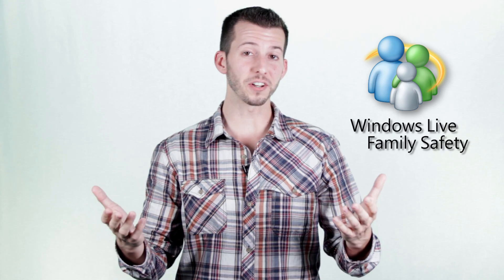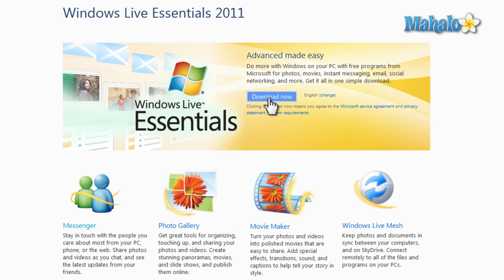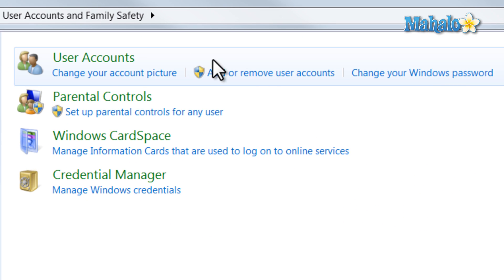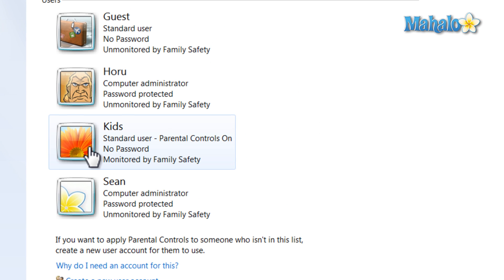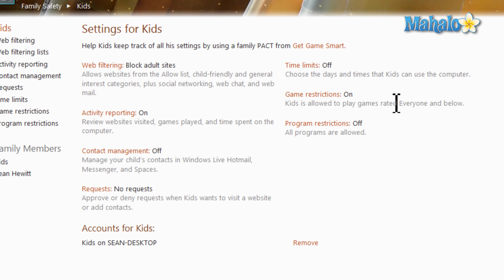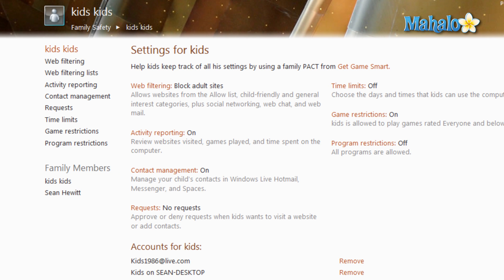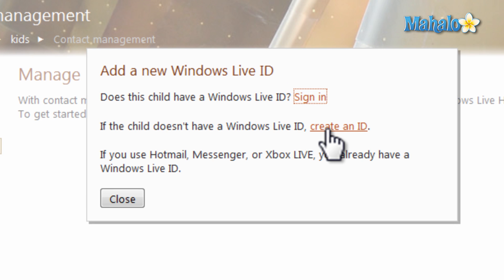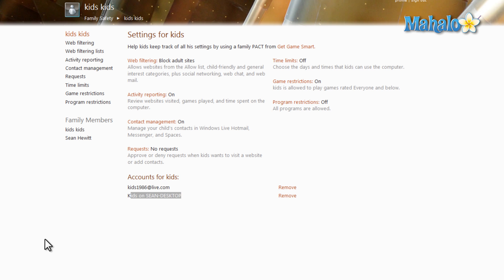Windows Live Family Safety - Account Setup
In this video, Mahalo expert Sean Hewitt explains how to set up an account in Windows Live Family Safety.

Setting up your account for Windows Live Family Safety is very easy to do.

To begin, make sure you have the latest Windows Live Essentials pack downloaded by
clicking here.

To enable it, click on the Start Menu -- Control Panel -- User Accounts and Family Safety.

Select Parental Controls.

Navigate to the bottom of the page and Select a provider for additional controls. This is where you'll select Windows Live Family Safety.

With that selected, scroll back up and click on the account you would like to add controls to. When doing this, be sure to have passwords on your administrator accounts to access your computer.

You'll be taken to the Windows Sign In page where you'll log in with your Windows account.

Once you're logged in, it means the account is set up. This page is where you can configure the account.

One thing you'll need to do is add the Windows Live ID of the account you just added. If there isn't an account you can create one. In order to add the Windows Live ID you'll need to click on Contact management.

This will take you to the Manage contacts page where you'll click add your child's Windows Live ID.

From there you can either Create an ID or just Sign in with a current one. Once you do this, the account will be included on the Home screen.